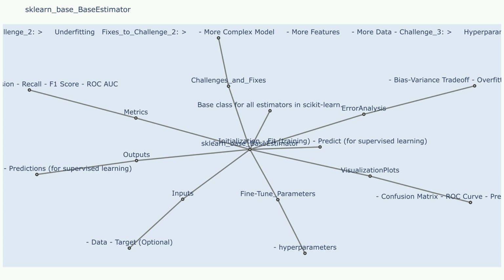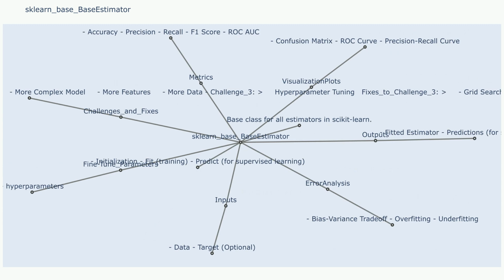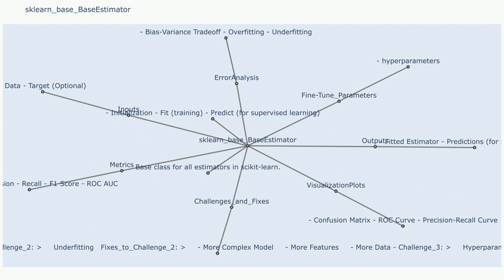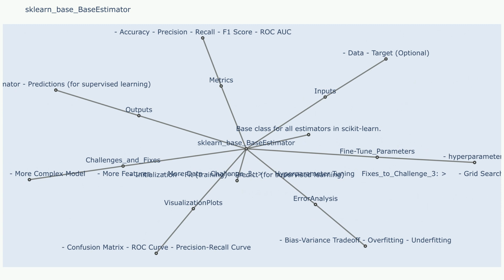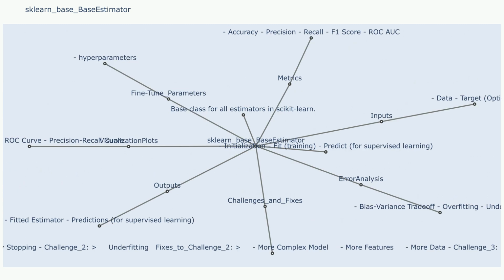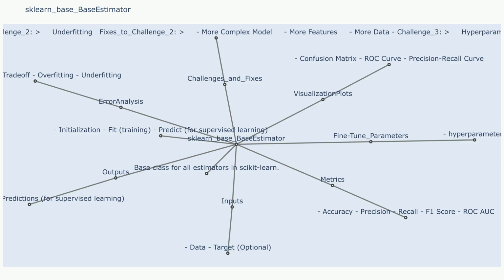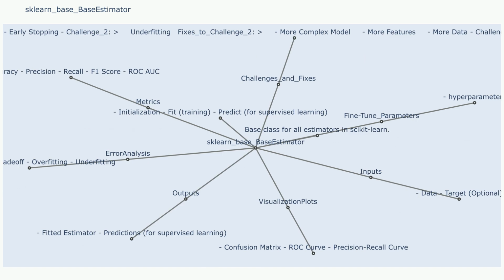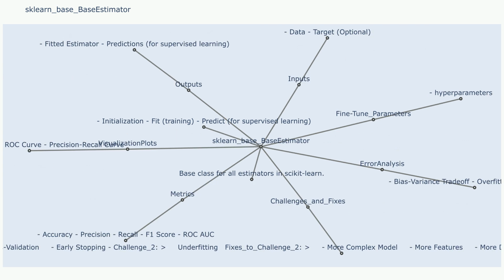1 6 sklearnbaseBaseEstimator Description